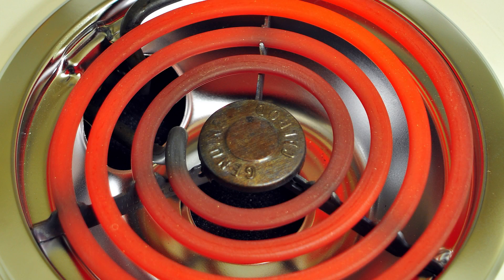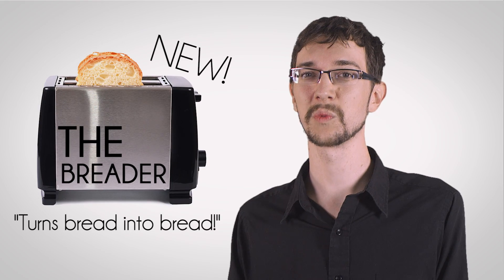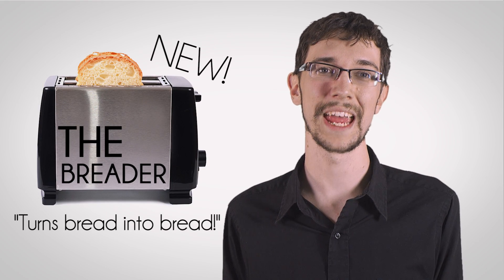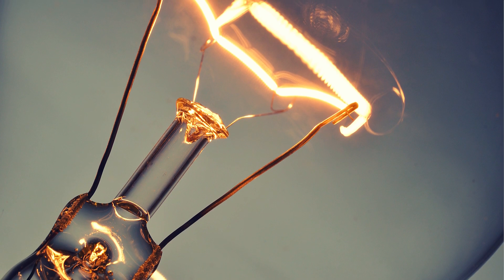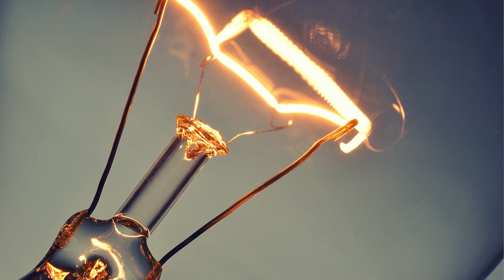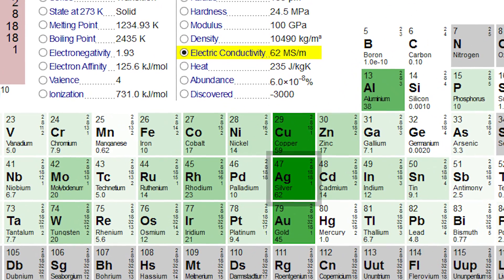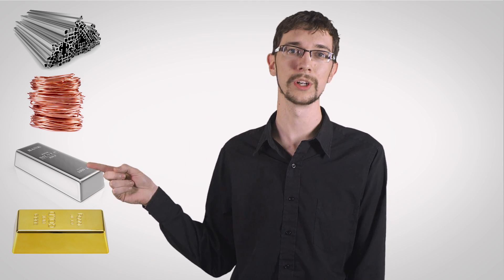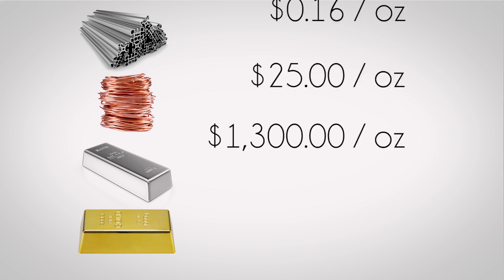What is Conductivity & Superconductivity as Fast as Possible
What actually causes the heat in your PC. How could we have a smaller, faster computer? Superconductivity!